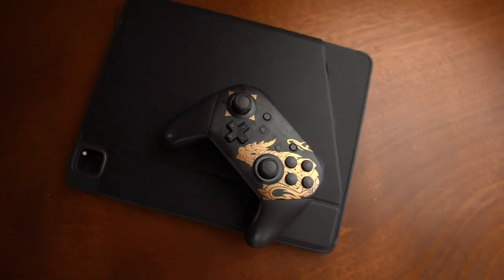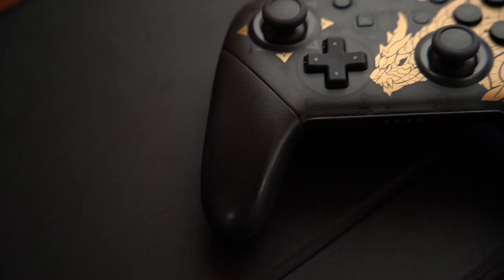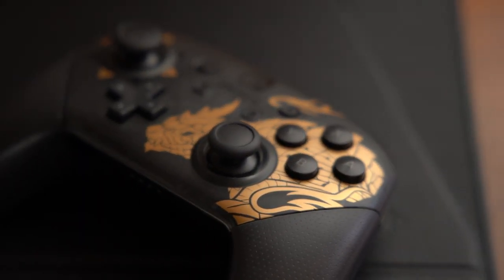5 Nintendo Switch Accessories You MUST HAVE! (Home Edition)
Nintendo Switch Accessories You MUST HAVE!  (Home Edition)
If you just got your Nintendo Switch or are planning to0 get a nintendo switch for yourself or someone else THIS VIDEO IS FOR YOU! these are the 5 most important Nintendo Switch accessories you need to get started with at home play

Pro Controller
King Kong2 pro
PowerA controller
Small Dock
joy cons
alternative joycon
SD Card

(Or any app that you listen to podcasts on)

Get Gaming Gear:
-Nintendo Switch lite
-Nintendo Switch
-Bokksu Box (Japanese snacks and candy)